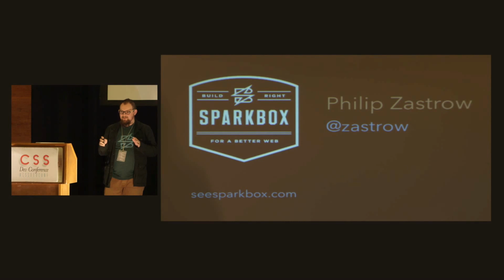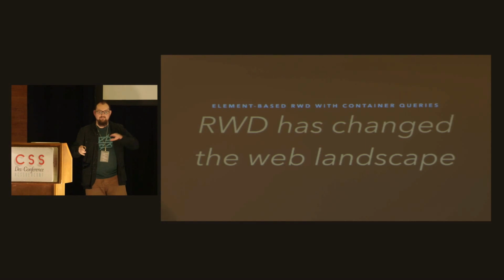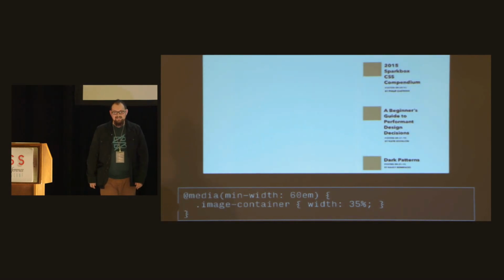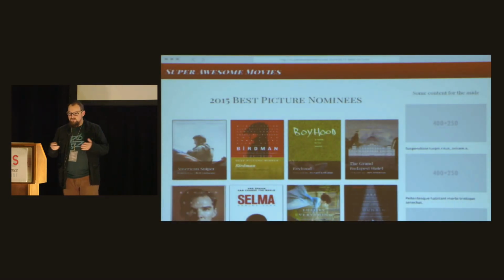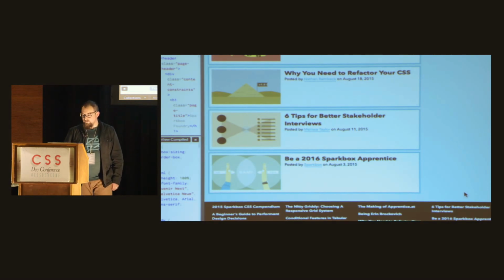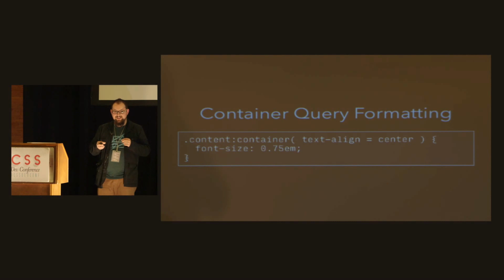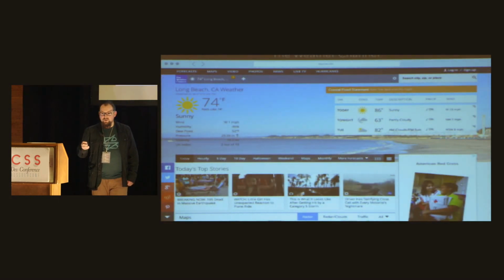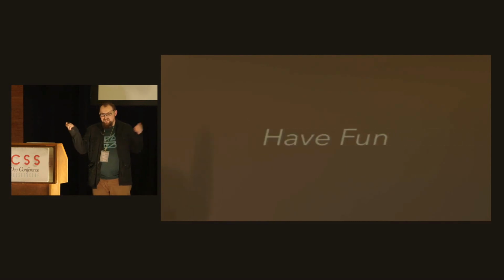Philip Zastrow's Container-based RWD with Element Queries at CSS Dev Conf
The media query is a wonderful, powerful tool that allow us to make transformable websites for devices all shapes and sizes. Sometimes though, a more granular level of control is needed to make the content fit its context.

We'll dive into element queries and see what happens when we bring responsive principles to the components of a page.

* Overview of what are Element Queries
* How Element Queries are used
* The current state of Element Queries
* Ways to use Element Queries now